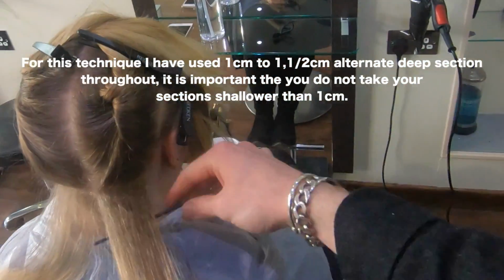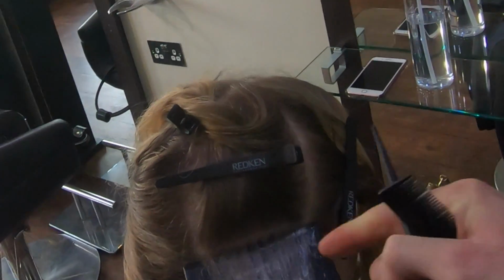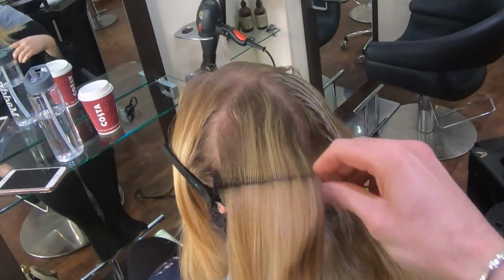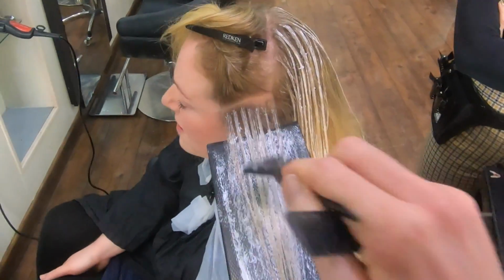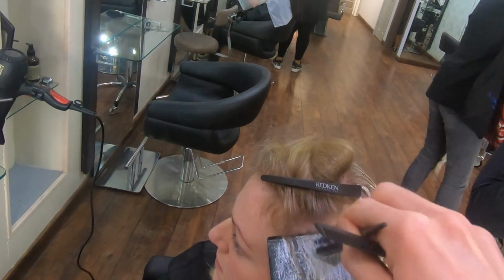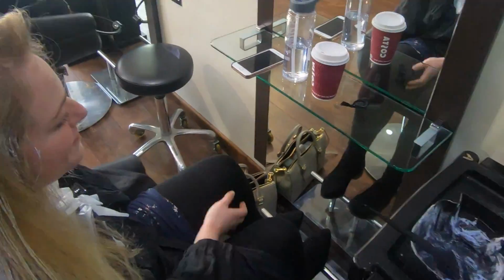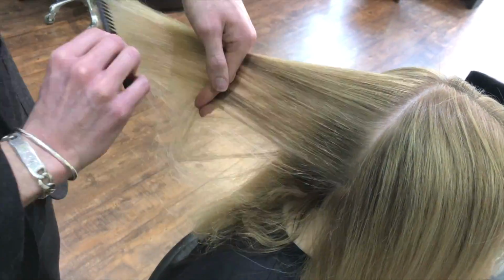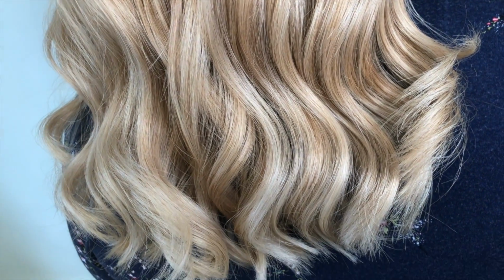Freehand Balayage Highlight Hair | No Foils | Bleaching Hair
Imagine not always using foil to highlight what a result that would be. Well it is entirely possible having done a video a few weeks ago talking about using Hi lift tint and tint with a spatula for highlighting, Lots of people commented and said that it wouldn’t necessarily be possible To do that technique using bleach, well in this video I want to talk about how I do it in the salon it is a technique that I use all the time and it really really does simplify your life if you don’t have to reach the foils every time you wanna use the highlight technique.

CUTTING TOOLS
Favourite Scissors

Cutting Comb

all around Comb

Detangling Brush

HOT TOOLS

COLOURING TOOLS

Detangling Brush

Pintail Comb

Tail Comb

Balayage Brushes

Balayage Board

FAVOURITE TONERS

STYLING TOOLS

Paddle Brush

Straightening brush

Detangling Brush